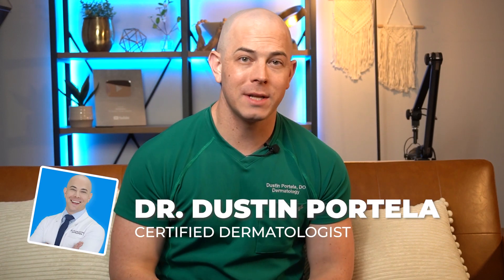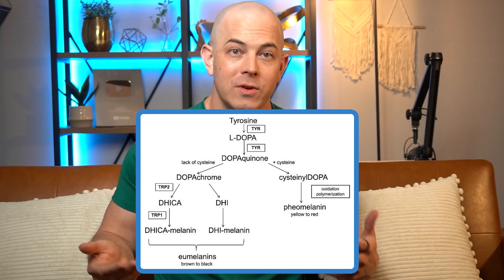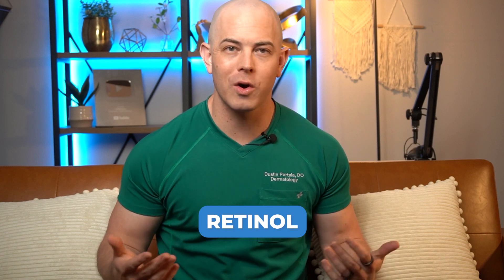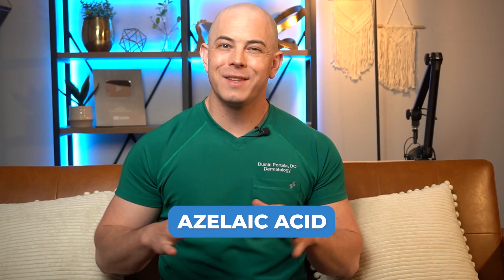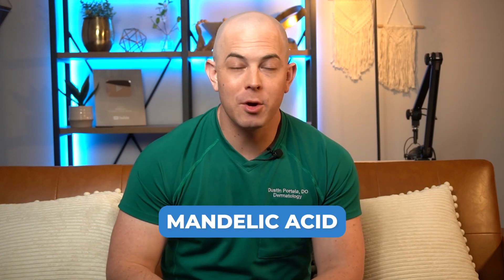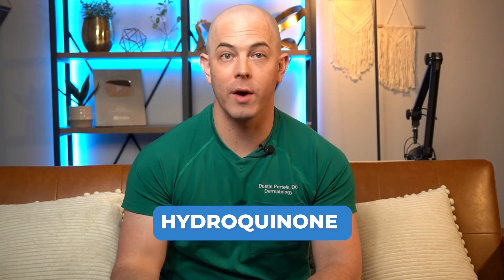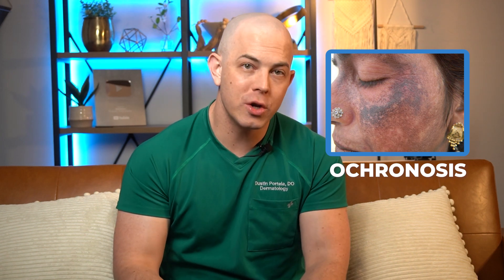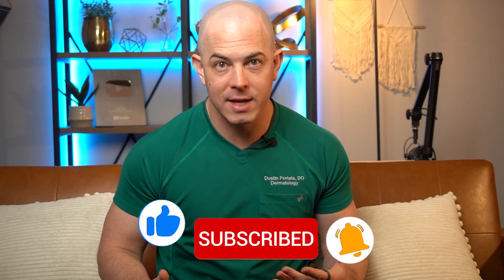Skin Discoloration Treatment Tips | How To Get Rid Of Hyperpigmentation Quick | 208SkinDoc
If you are over the age of 30 it's likely that you've started to notice the early onset of "sun spots".  These are almost inevitable if you grew up in a time where sunscreen use wasn't common.  The good news is that there are treatments you can pursue to reduce unwanted pigmentation, and prevent the onset of further pigmentation.